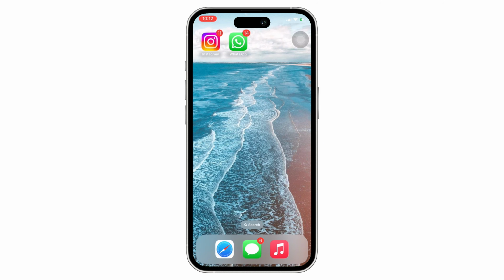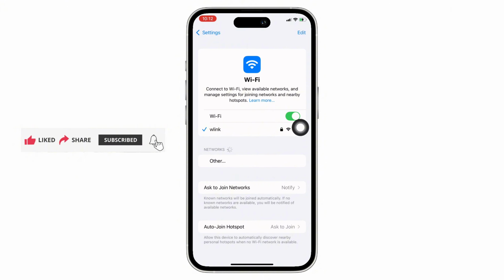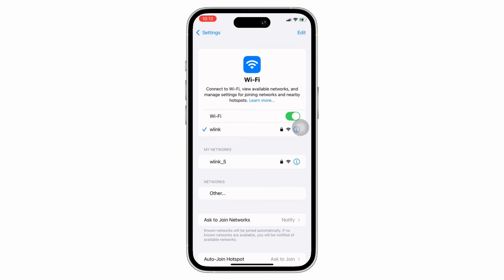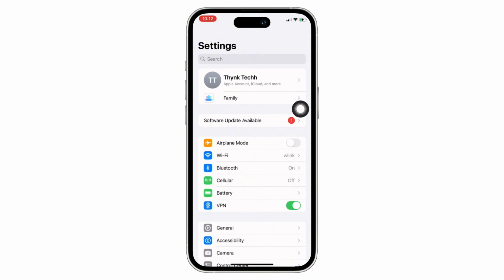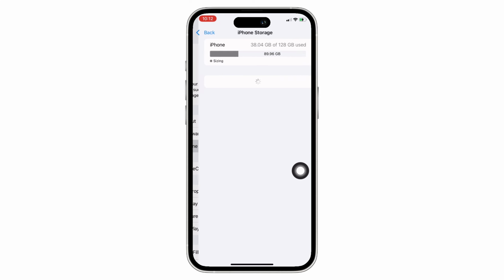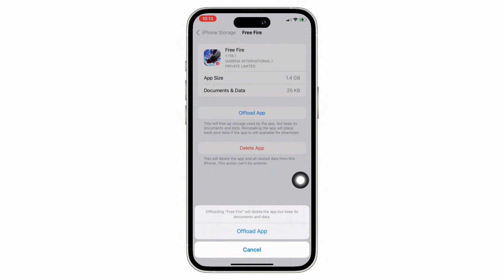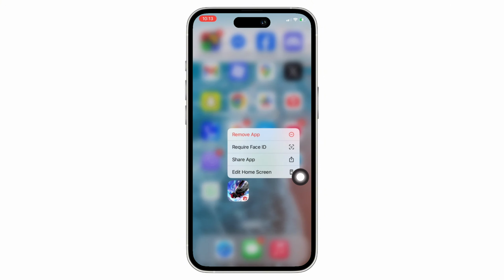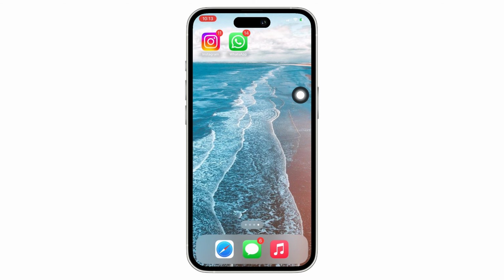How To Fix Free Fire App Not Working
Is your Free Fire app not working or crashing on your phone? 🔥📱 This updated 2025 step-by-step guide will help you fix common Free Fire problems and get back into the game quickly!

What You’ll Learn in This Video:
✅ How to fix Free Fire not opening or crashing issue
✅ How to solve Free Fire stuck on loading screen
✅ Fix Free Fire login and network error problems
✅ Clear cache, update app, and device compatibility fixes
✅ Tips to prevent Free Fire app issues in the future

Whether Free Fire keeps crashing, won’t load, or shows an error message, this tutorial covers all working solutions for Android devices in 2025.

📌 Chapters:
⏱ 0:00 - Introduction
⏱ 0:10 - How To Fix Free Fire App Not Working